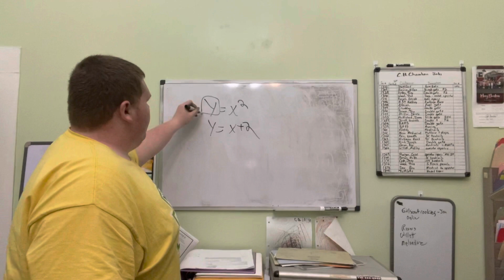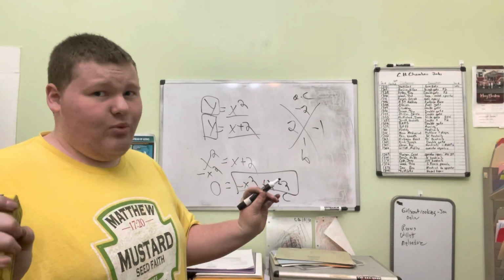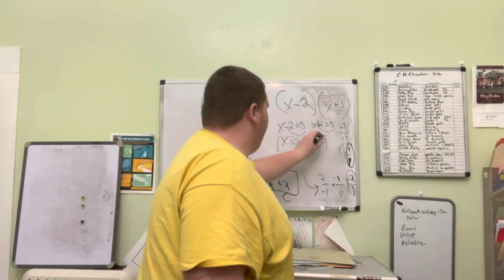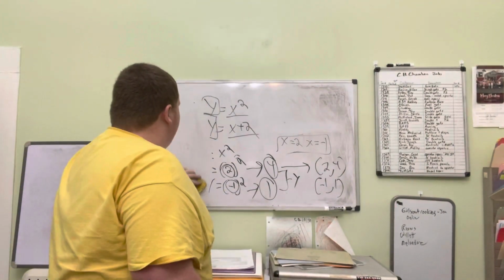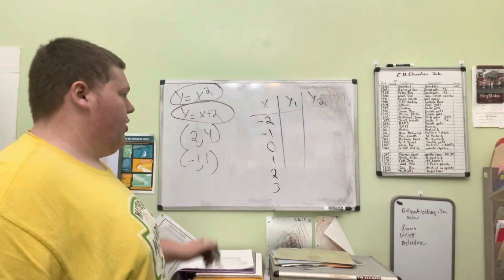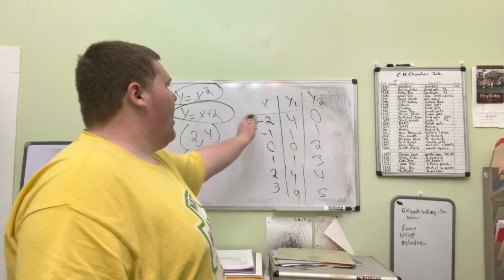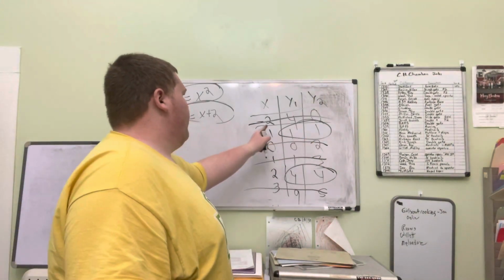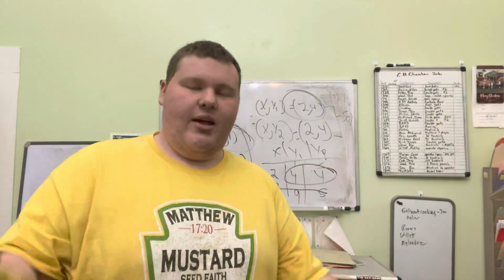Substitution With Mr. Nonlinear!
Solving for systems of nonlinear equations, using substitution.